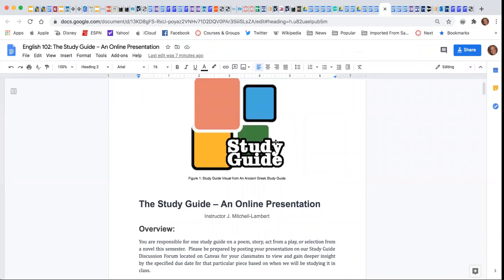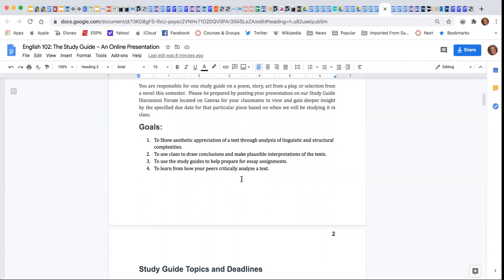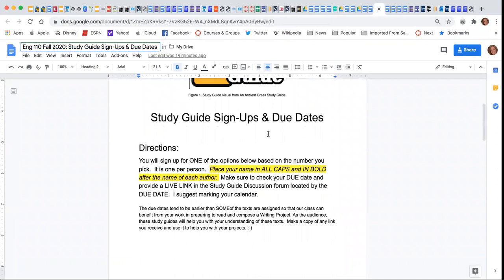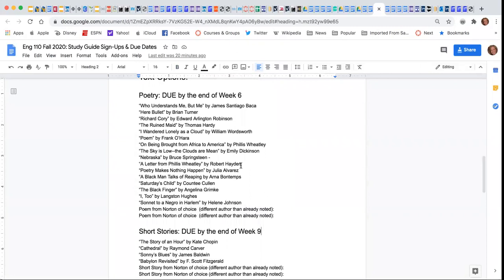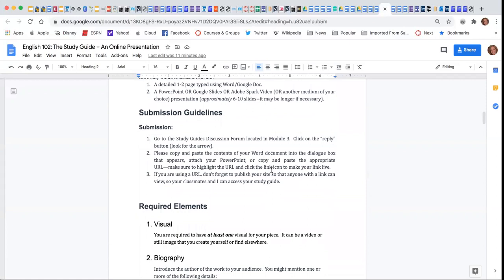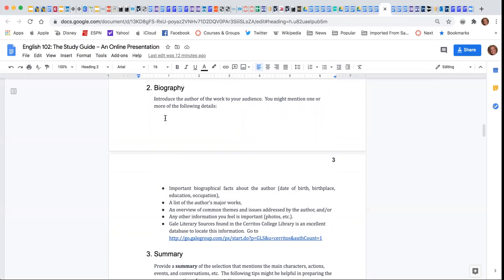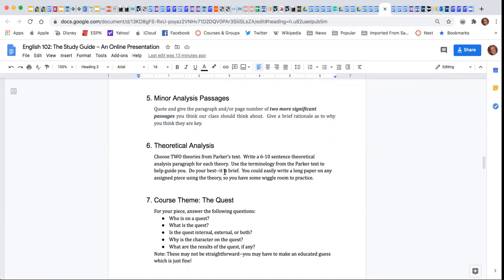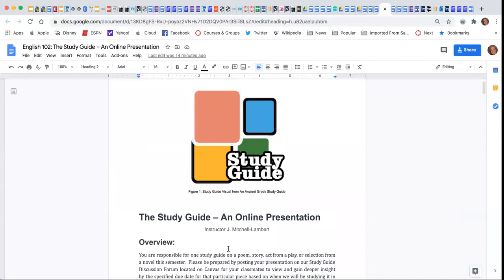Intro to the Study Guide for Literature